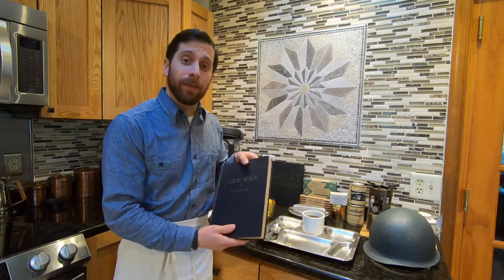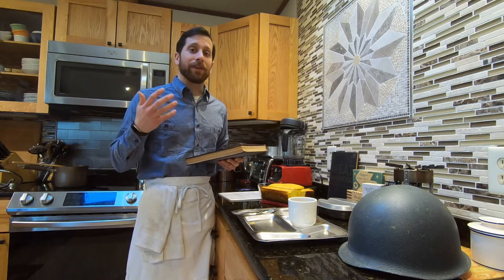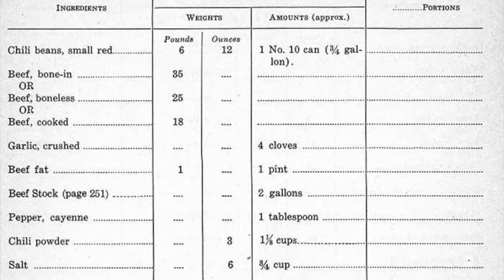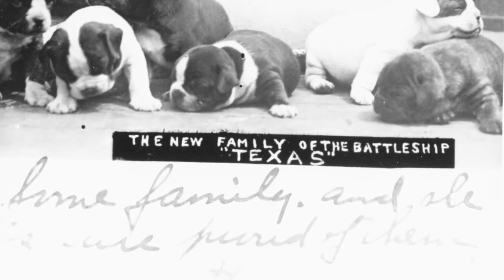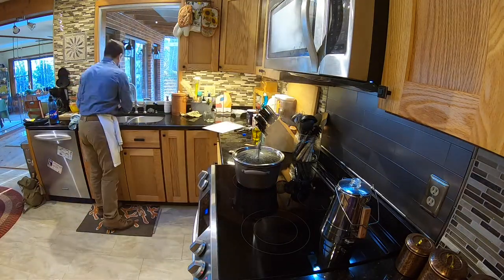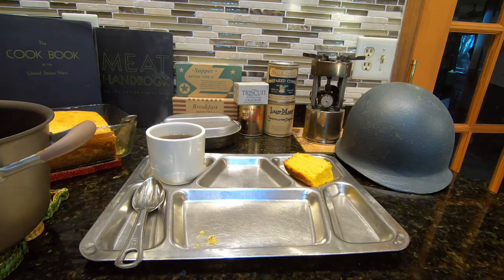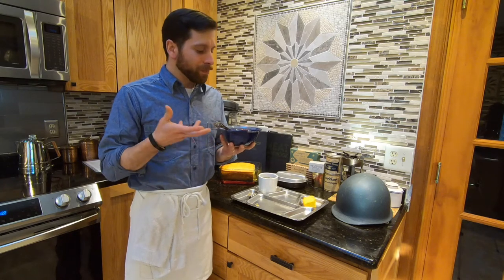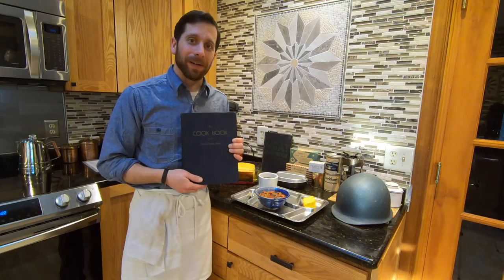The History Galley: Beef Chili Con Carne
Naval History & Heritage Command takes us into the History Galley with another recipe from the 1945 edition of the Cookbook of the U.S. Navy. In this episode, we take a look at a Texas favorite that was most likely served aboard USS Texas (BB-35) during WWII: Beef Chili Con Carne. Follow along and learn how to make this recipe at home!